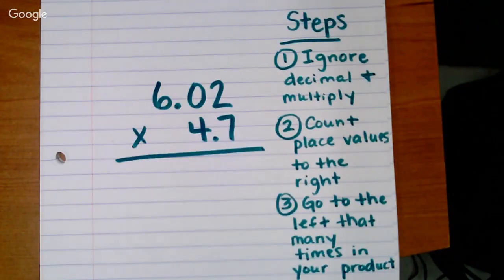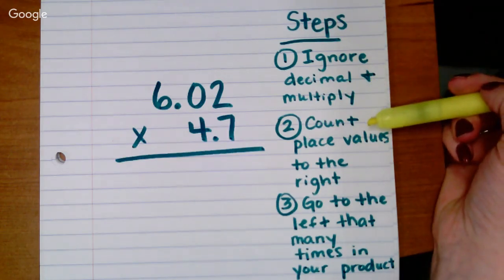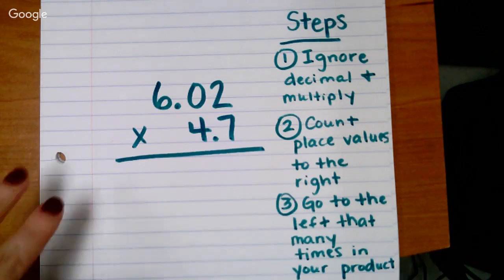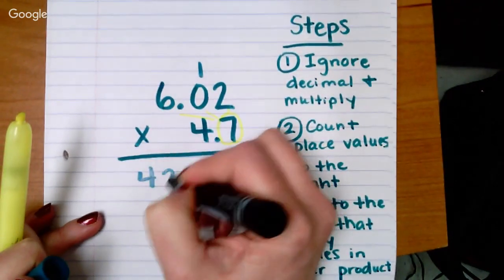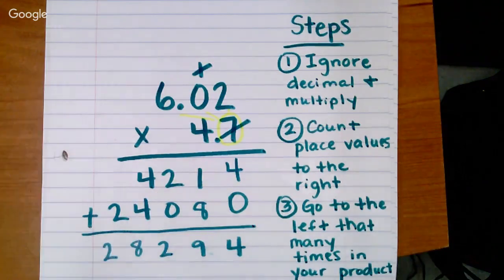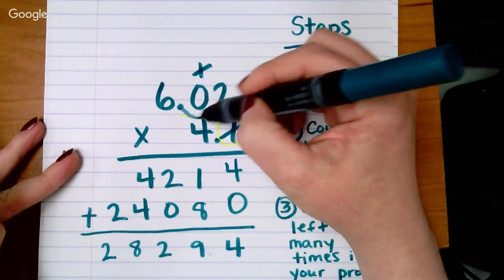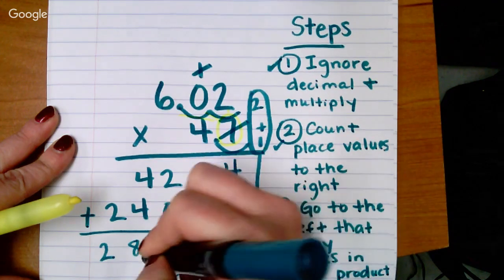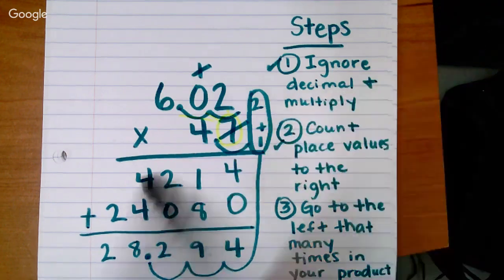Multiplying Decimals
This is a video that explains multiplying decimal numbers.